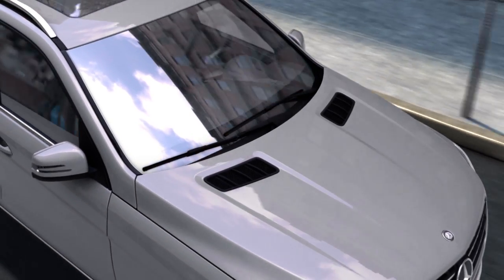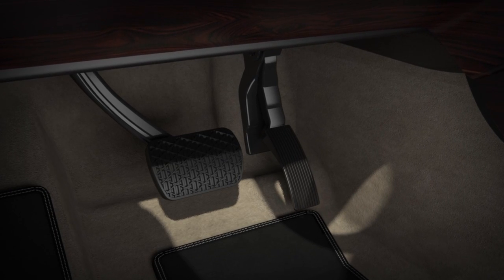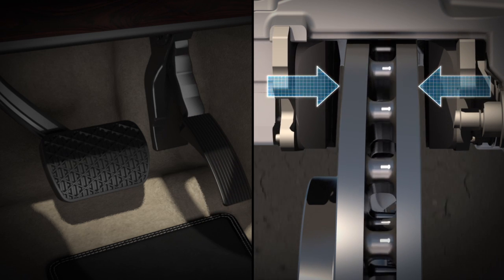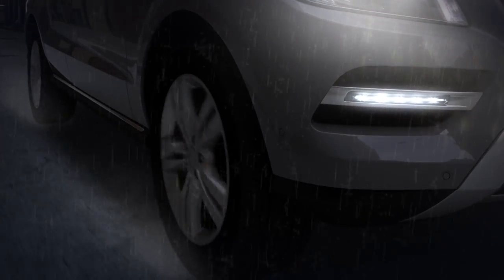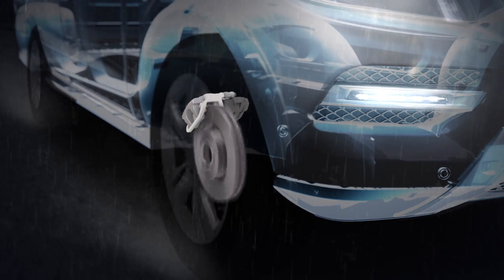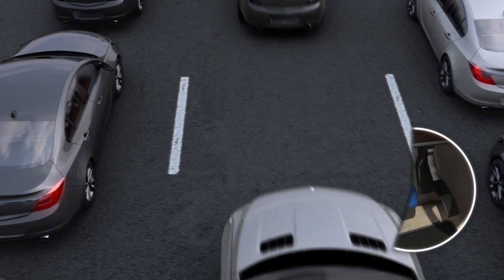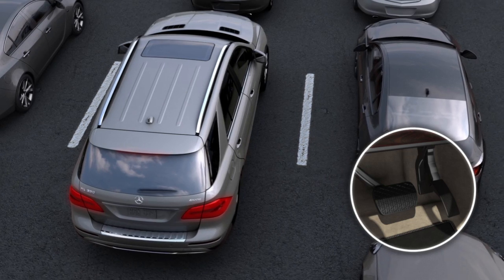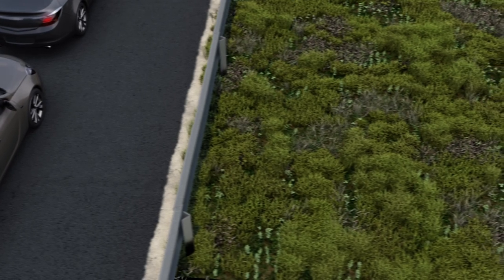Adaptive Braking Technology and Hill-Start Assist -- Mercedes-Benz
Mercedes-Benz adaptive braking technology uses special sensors that predict emergency stops, keep brakes dry by removing water buildup, and make uphill starts easier with the Hill-Start Assist function. Adaptive braking is just one of the many thoughtful features that make a Mercedes-Benz.